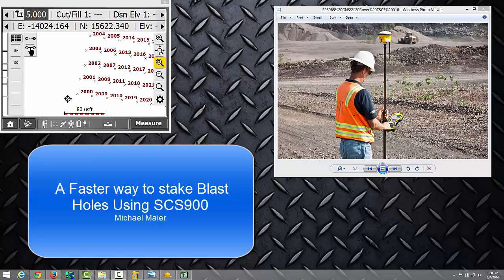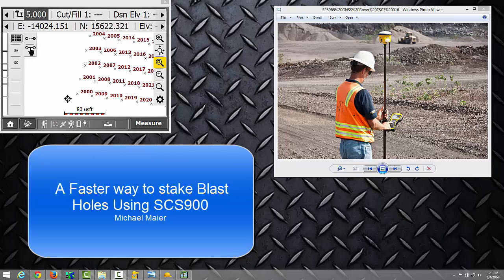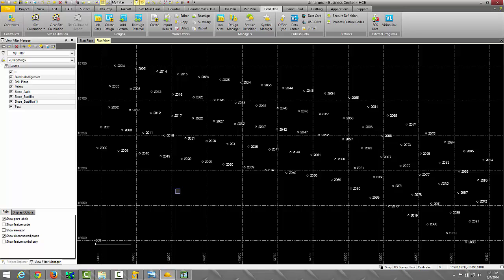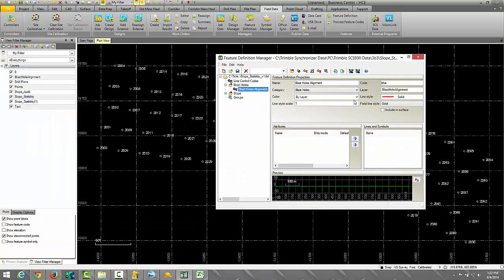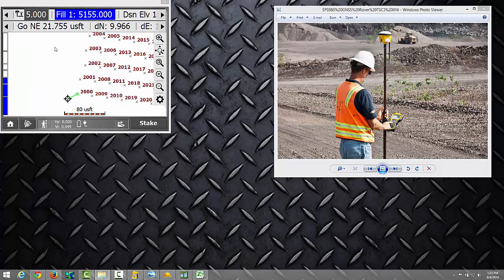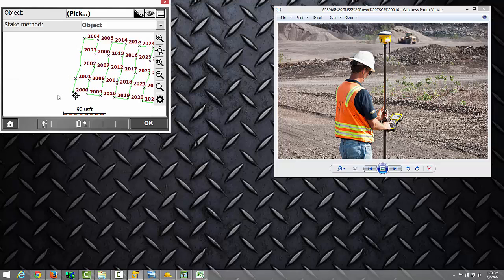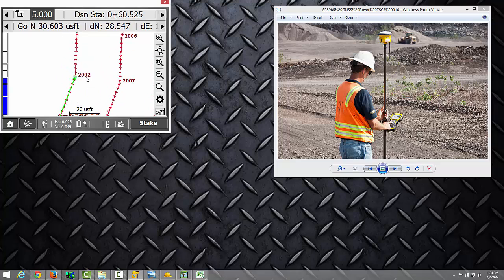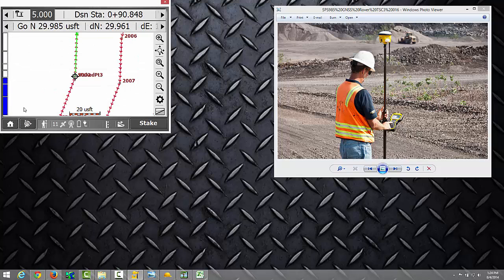SCS900 Mining Blast Hole Stake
A faster way to stake lots of points in Trimble SCS900.